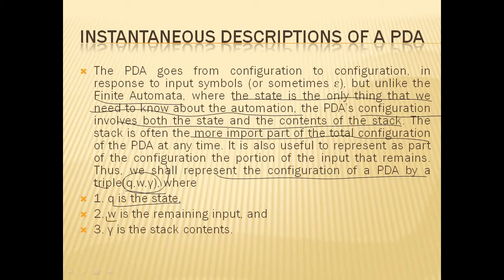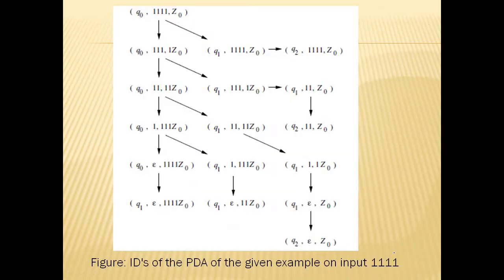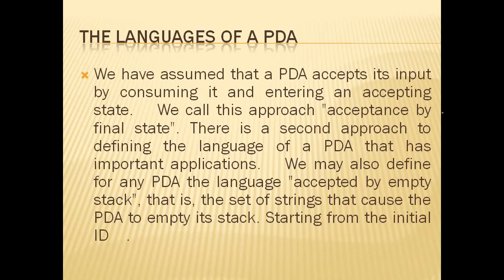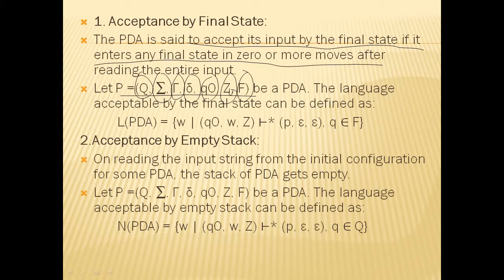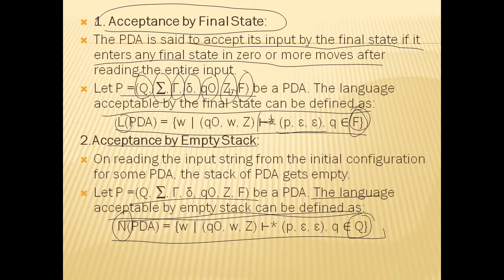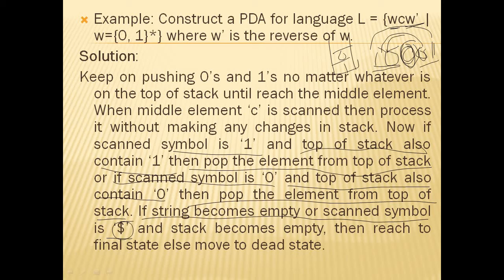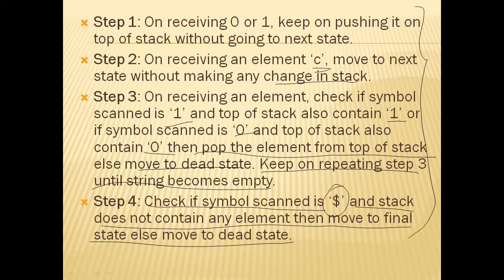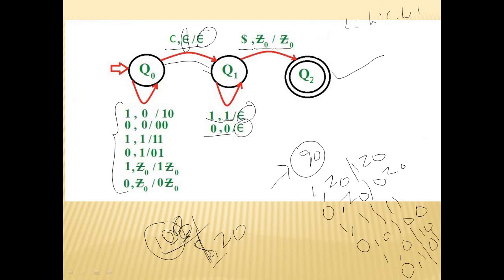PDA Example for the language accepts Palindrome String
Instantaneous Descriptions of a PDA, The Languages of PDA, Example using PDA